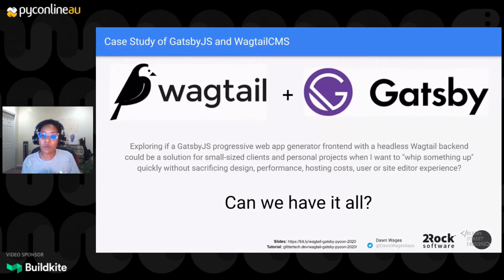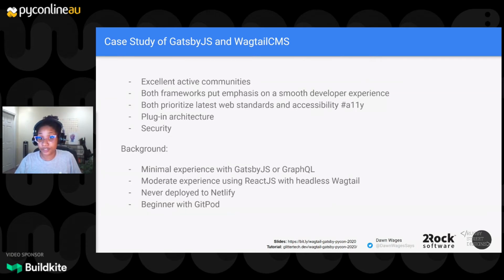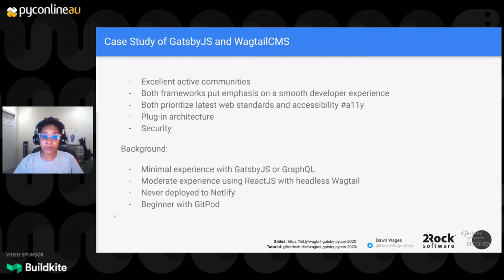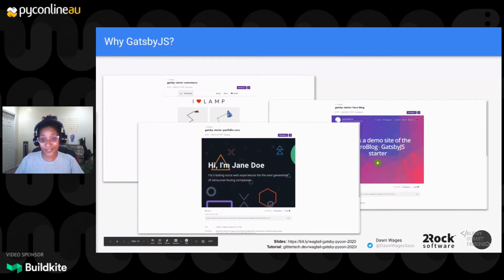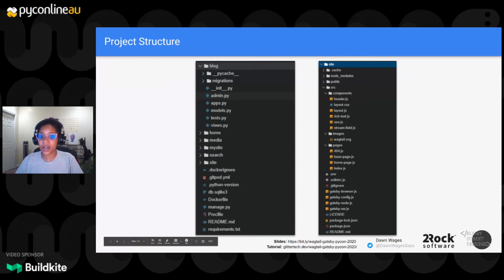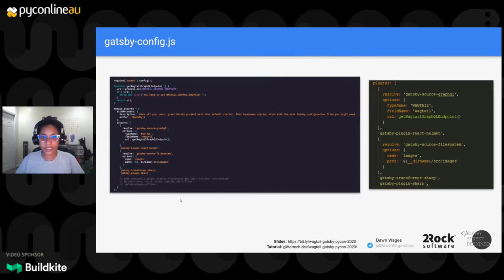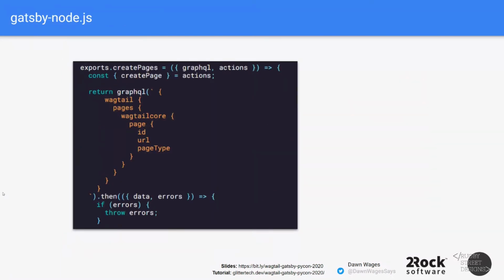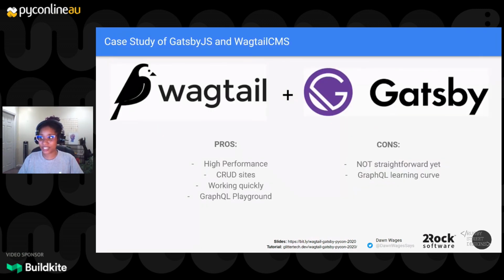"At The Root : Wagtail + Gatsby + GitPod" - Dawn Wages (PyConline AU 2020)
Dawn Wages

Exploring if a GatsbyJS progressive web app generator frontend with a headless Wagtail backend could be a solution for small-sized clients and personal projects when I want to "whip something up" quickly without sacrificing design, performance/hosting costs, user or site editor experience (Can I have it all)? Gatsby is a open source framework based on React. Wagtail is a Django CMS with LOTS of cool features for content creators, and "plays nicely with everything else in your tech stack" (source: Wagtail) because its built on and easily integrates with all uses of Python.

Why? Not only do I enjoy the new and shiny things as a consultant, both Wagtail and GatsbyJS are established frameworks and active communities that put considerable effort in providing a great product with a smooth developer experience. We enjoy the benefits of Django / Wagtail CMS, with a incredibly fast pre-fetched progressive web app with GatsbyJS. The goal is nice, fast and fun.

I am approaching this talk by walking through how I started out with minimal experience with GatsbyJS or GraphQL, and moderate experience with React and headless Wagtail to creating and deploying (Netlify) this app. I am not an expert in either technology, but was able to quickly navigate getting started as well as identify lots of resources in both communities to build out in a more complex experience.

Sat Sep  5 10:25:00 2020 at Floperator